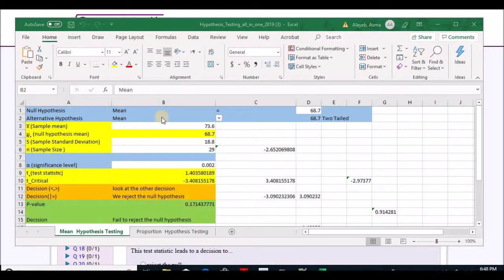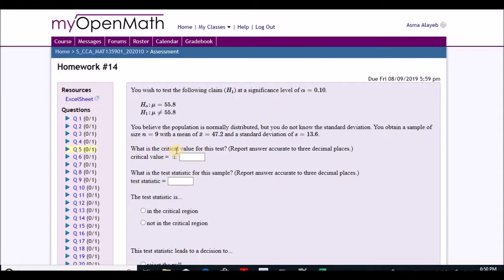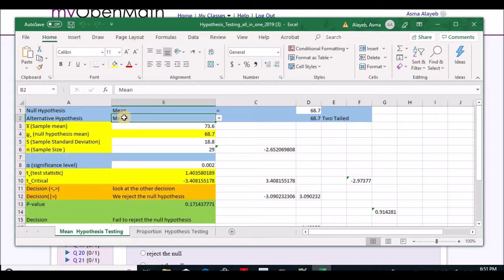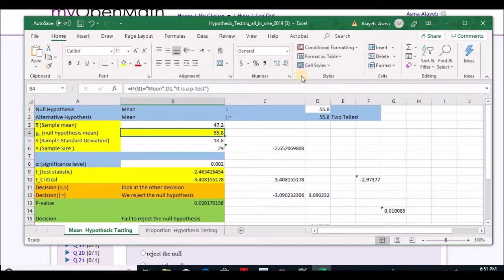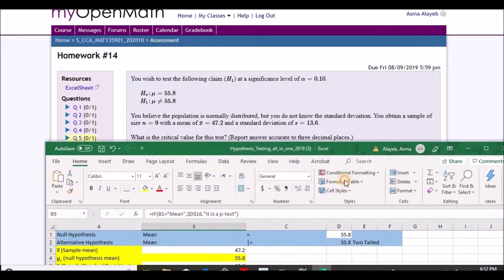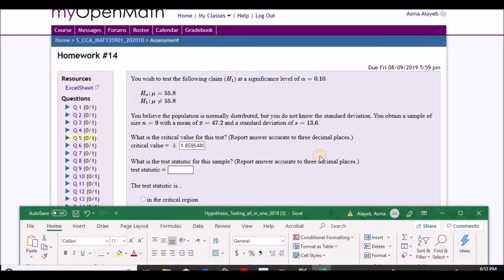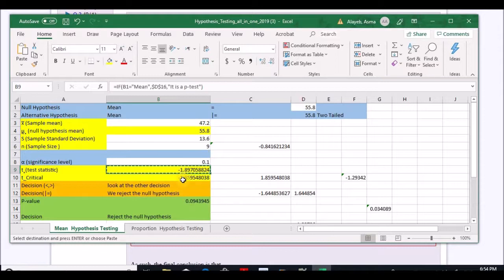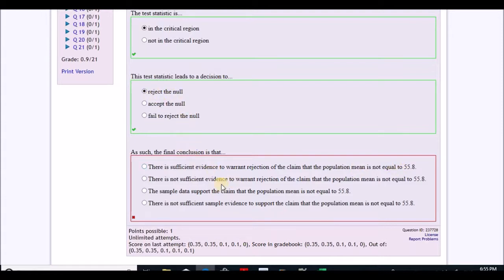Q5HW#14 Using Excel Sheet Provided